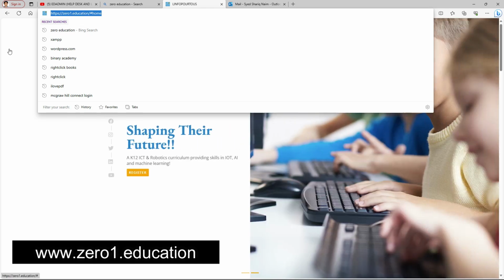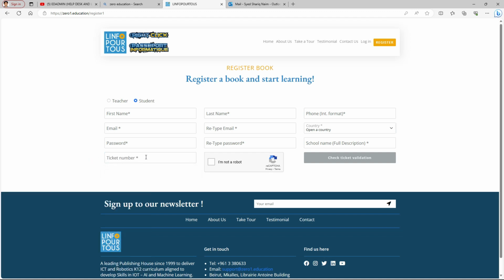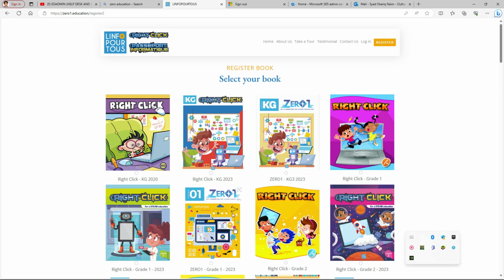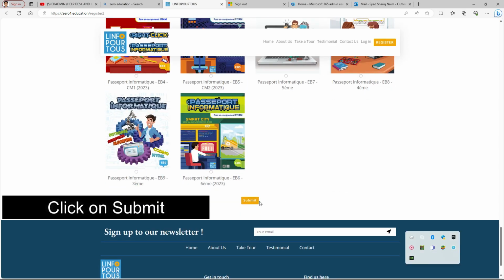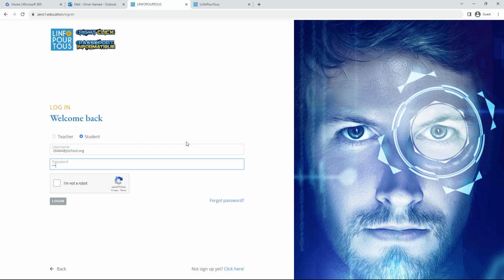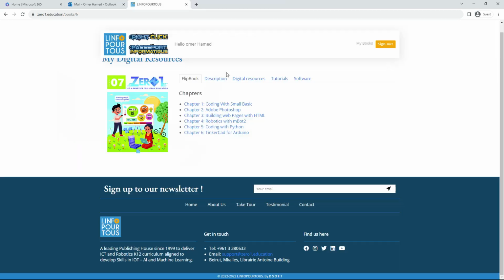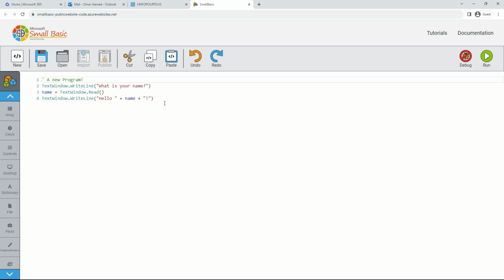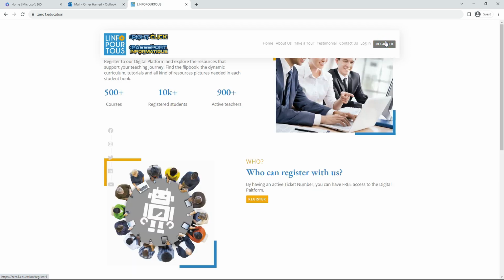Zeroone.education LMS Platform for Students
In this video you will learn about Zero one LMS plat form for Students.How can students create Account.